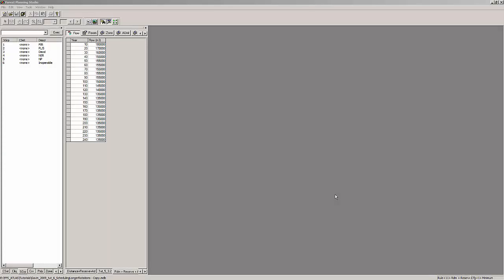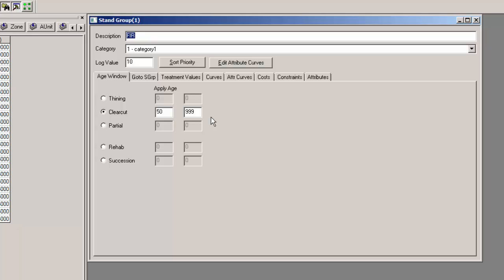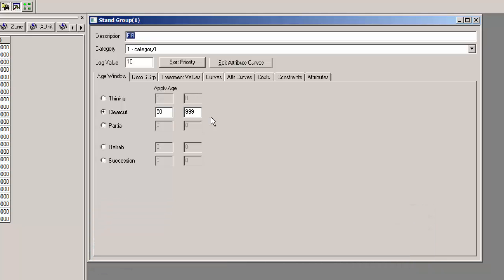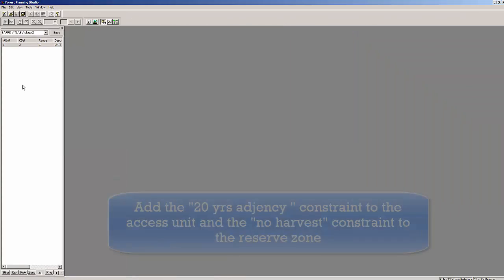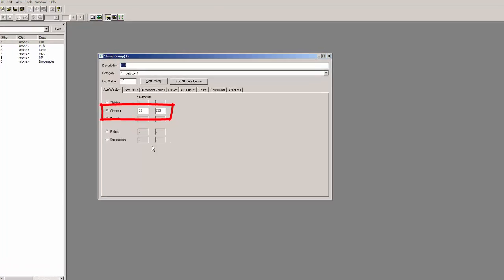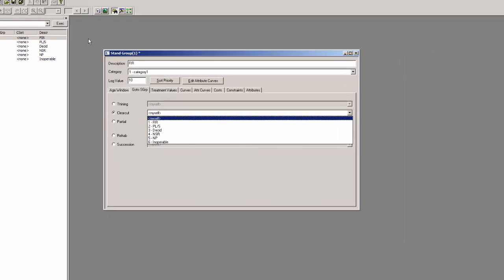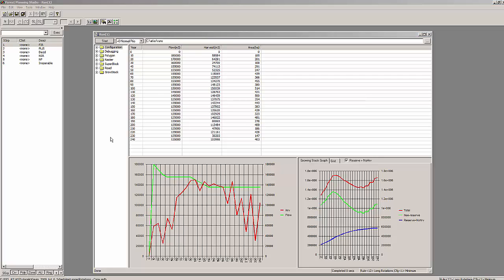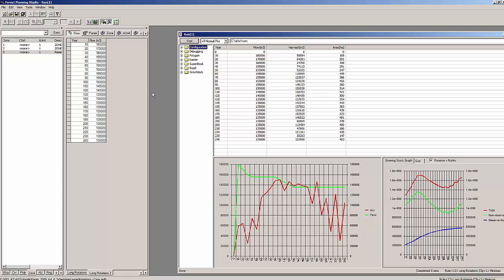FPS ATLAS Tutorial 6 Scheduling Long Rotations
This video will walk you through the steps of tutorial 6.

The video is based on a tutorial by Dr John Nelson.